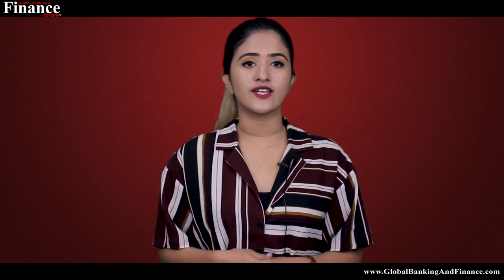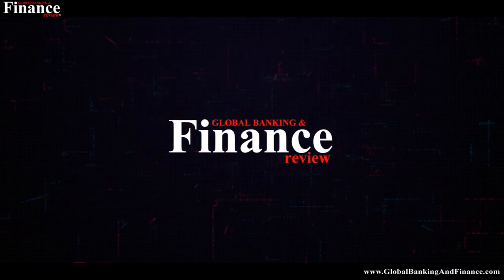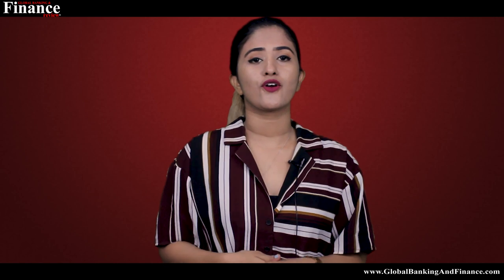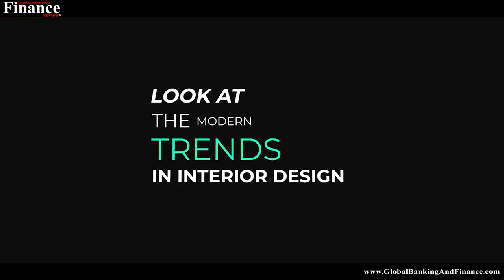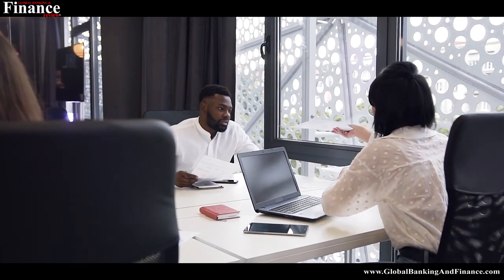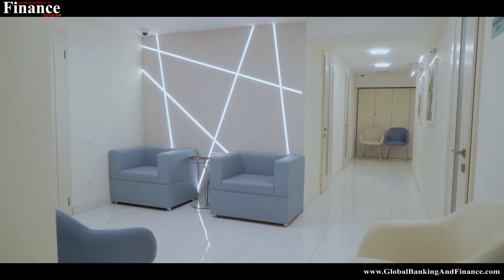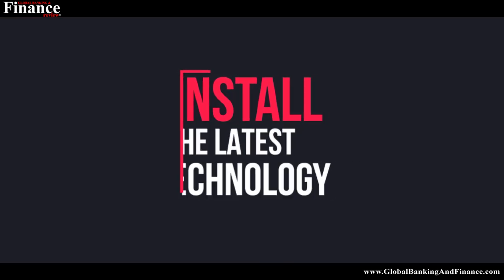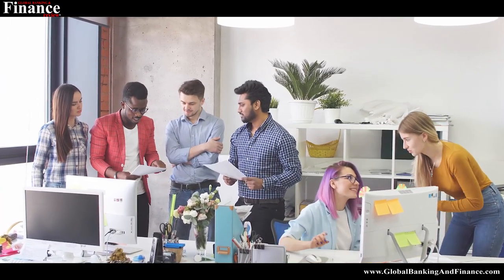Office Design For Millennials | Smart office designs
Millennials bring an entrepreneurial flare and a digitally-focussed mindset – two characteristics that should inform the layout and design of your office space.
So here are some top tips on how to design your office for millennials while also ensuring the environment is compatible for other types of workers.
Look at the Modern Trends in Interior Design

When looking to entice the best talent among millennials, you need to keep in mind that the generation is especially fashion-focussed, from the clothes they wear to the restaurants and bars they visit and the spaces they choose to socialise or live in.
You can tap into this love of style and fashion by monitoring the latest interior design trends, particularly when it comes to colours, materials, and furniture. Experimenting with modern interiors allows your business to create a trademark and personality of its own.
So, whether you position yourself as bold and colourful, sleek and stylish, or minimalist and industrial, you need to make sure your office has the right feel and flow. Tying together a solid brand proposition with help from your interiors won’t go unnoticed among millennials.
Install the Latest Technology

Having grown up in a digital era, millennials are usually heavily reliant on technology in their day-to-day lives, from using their smartphone to communicate with friends and listen to music, to ordering food, booking holidays, and arranging a taxi at the tap of a button.
Simple features such as high-speed WiFi, ample charging facilities, and good computers should be a given.
In contrast, having portable office tech (including laptops and tablets) that allows employees to take their work with them around the space is a nice touch that will certainly appeal to the way millennials like to work.

Create Spaces that Encourage Collaboration

The workforce is evolving at such a rapid pace and gone are the days of closed-off office spaces and the ‘every-man-for-himself’ mentality.Open-plan work environments are encouraged, and break-out zones are also popular among the younger generation. Just look to the offices of digital giants[ii]such as Facebook and Apple for inspiration when it comes to collaborative working spaces.Introducing ‘chill-out’ zones complete with bean bags or comfy chairs can act as the perfect spot for employees to channel their creative thoughts by listening to some music.

Bring Nature Indoors
Whilst plants may look pretty in an office, they can also ramp up the productivity levels of employees. A paper by Harvard University[iii]found that the performance of people working in ‘green’ offices was double that of those working in conventional environments.
So, it’s well worth bringing nature indoors in the form of leafy pot-plants, and incorporating design elements that focus on bright spaces with lots of natural light.For millennials, outdoor areas hold a big appeal, again tapping into the style-conscious personality of this generation..
Facilitate an Active Workforce
One final element to keep in mind are practical facilities such as lockers and storage. Most millennials are unlikely to drive to work, and might not even own a car.
Instead, they’ll walk, run or cycle into the office every day; as such, they’ll expect to be able to safely store any equipment once they arrive. Adding in shower and changing facilities is also a must if your office is to appeal to millennials.